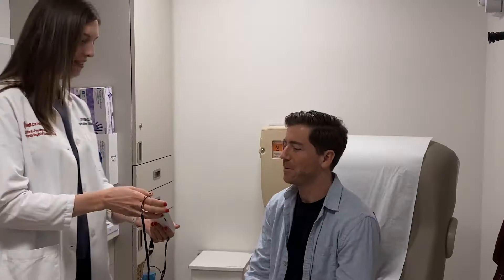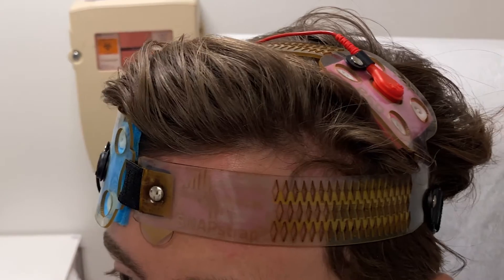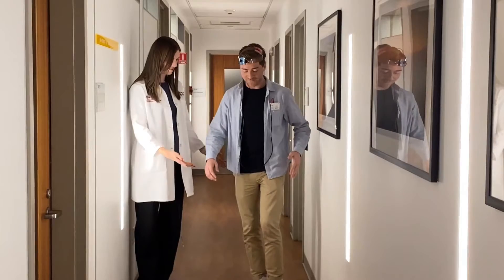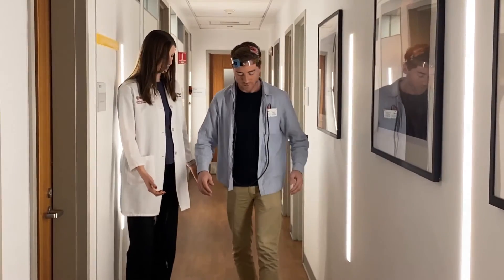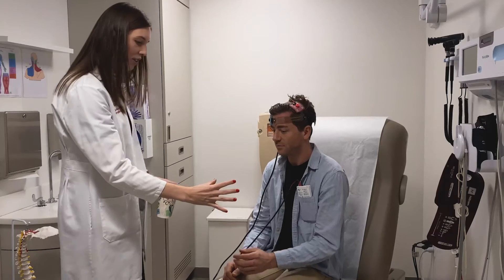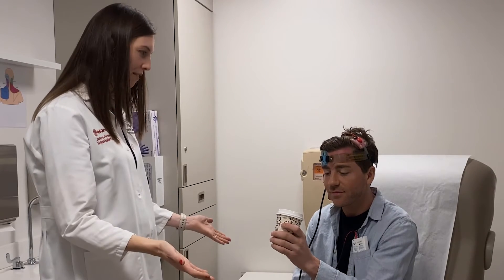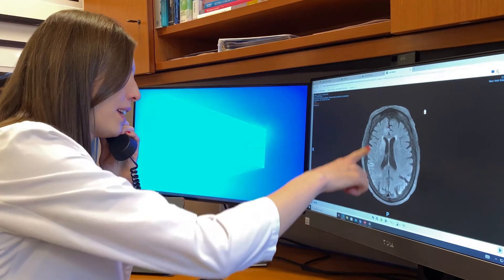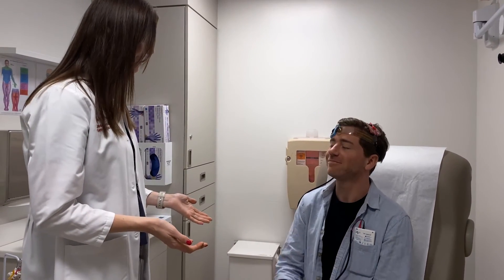Personalized Non-Invasive Brain Stimulation Treatments for Neurological Diseases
To learn more about the Department of Rehabilitation Medicine, please

To learn more about Dr. Joan Stilling, Assistant Professor of Clinical Rehabilitation Medicine, please